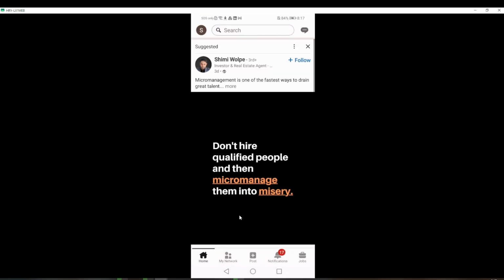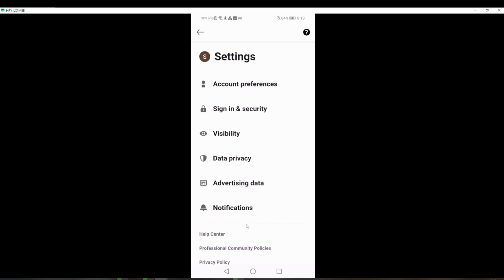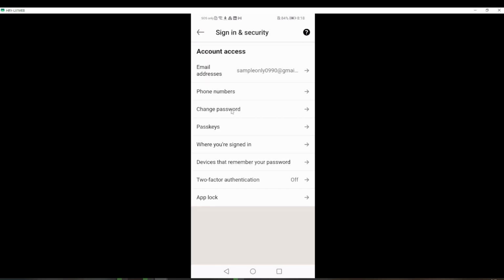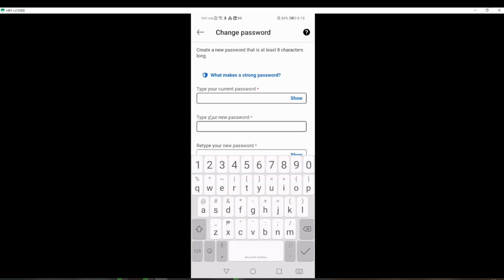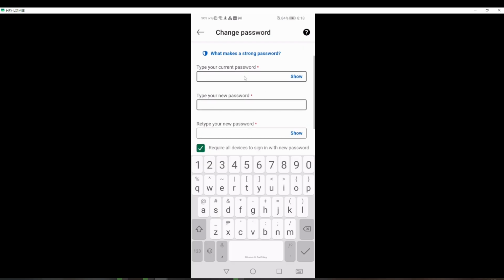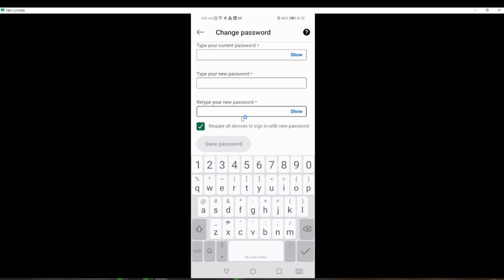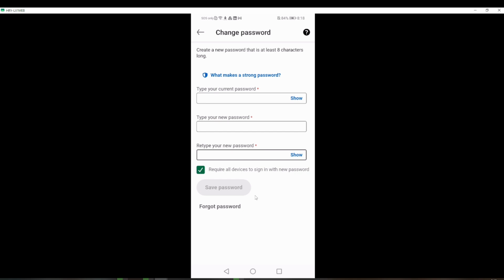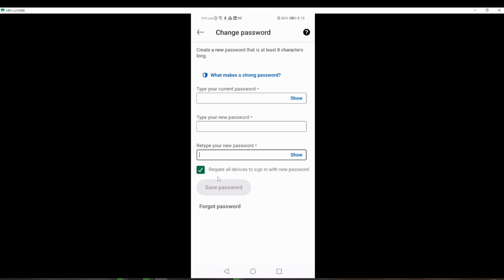How To Change LinkedIn Password [2026 Guide]